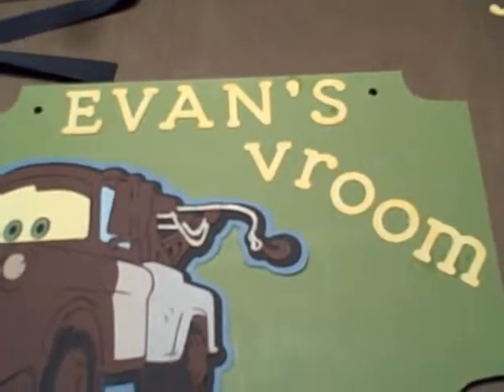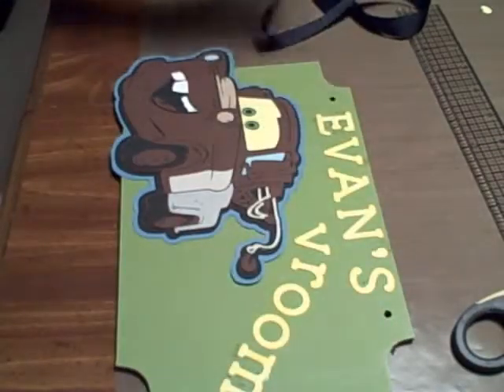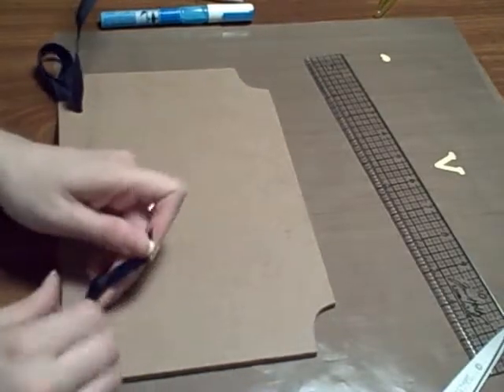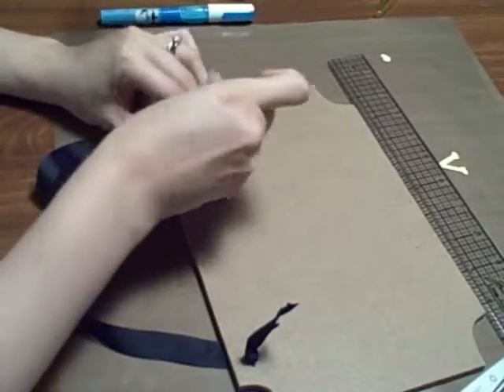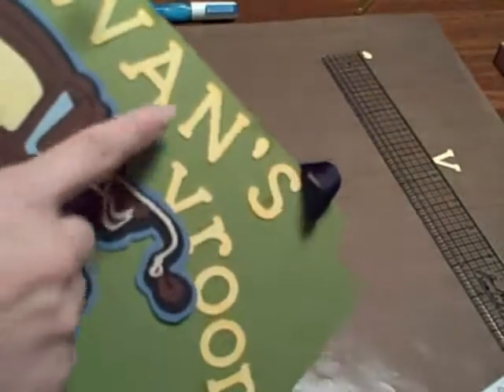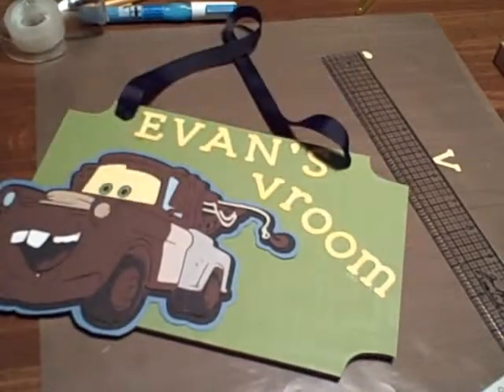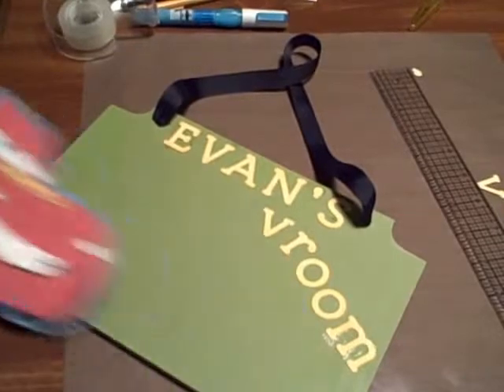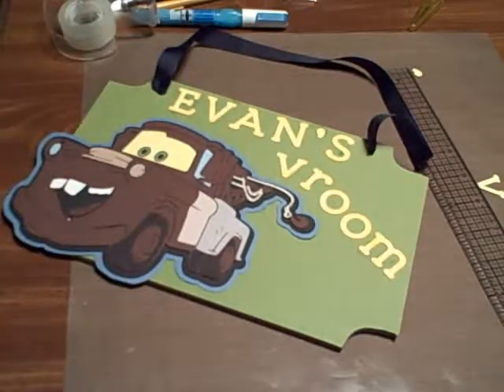Mater Room Sign Part 2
Check out as I finish up this great kid's room sign!  Also, take a look at my blog at amyvlovestv.blogspot.com!!